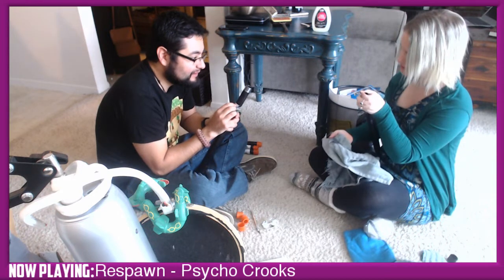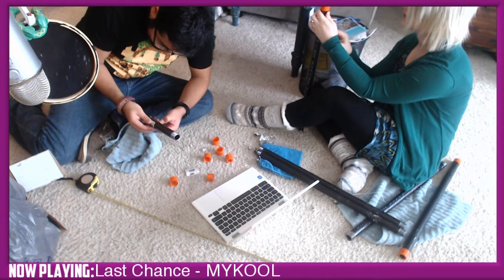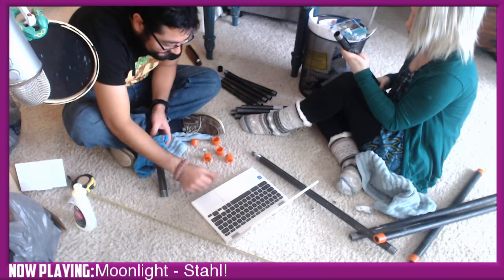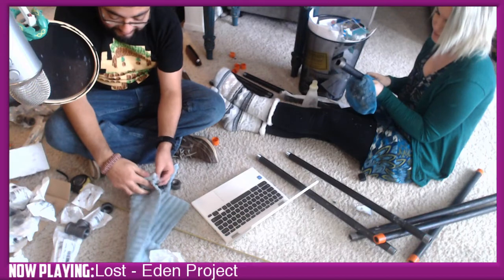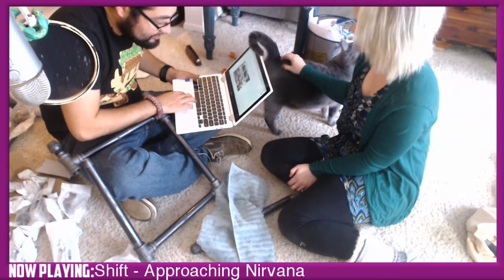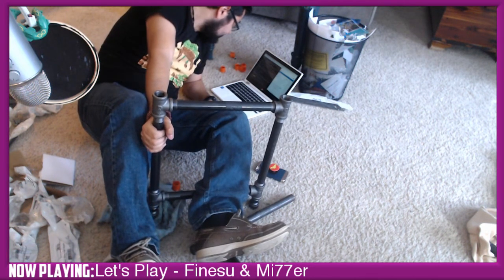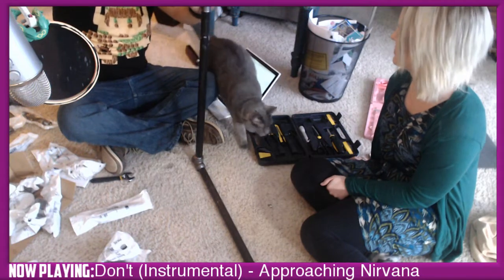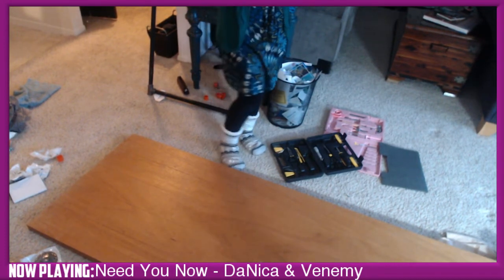Let's build a desk